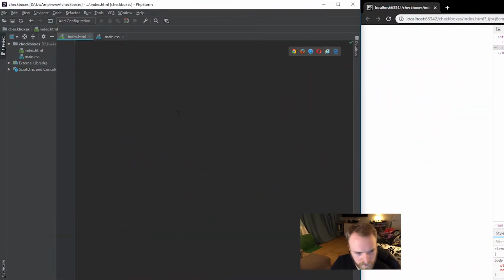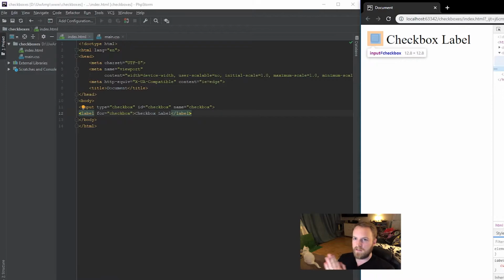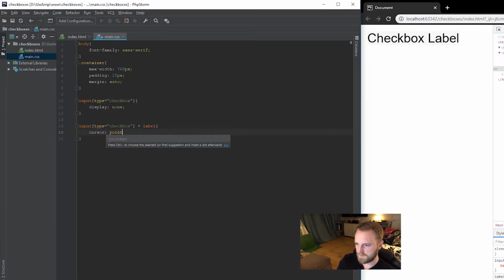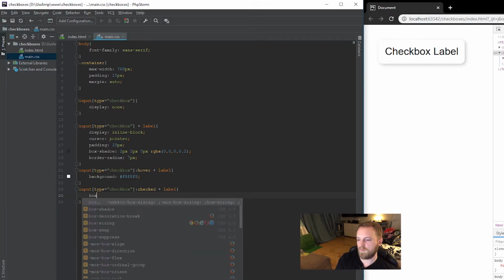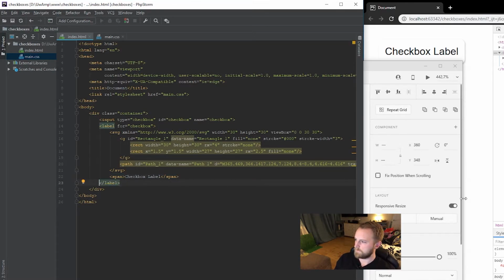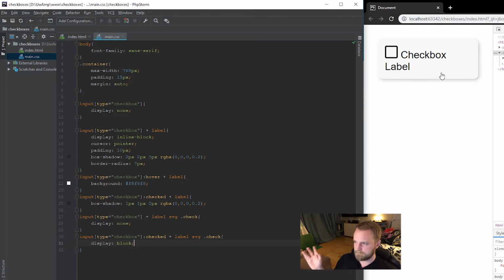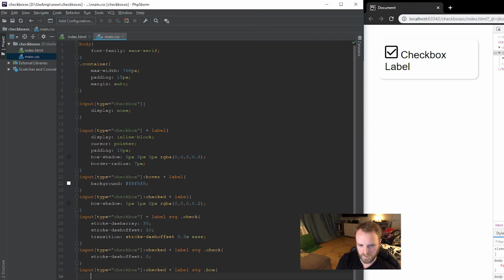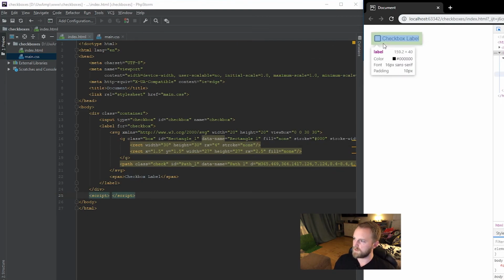Animated Checkboxes with SVG and CSS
Create interesting and accessible animated checkboxes with CSS and SVGs only. NO javascript required!